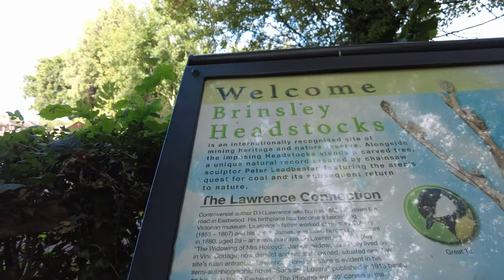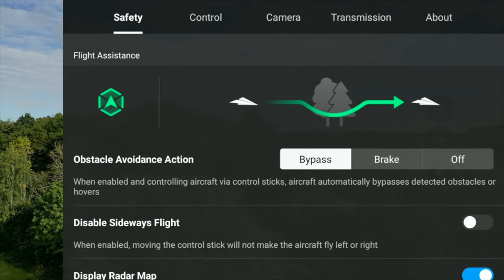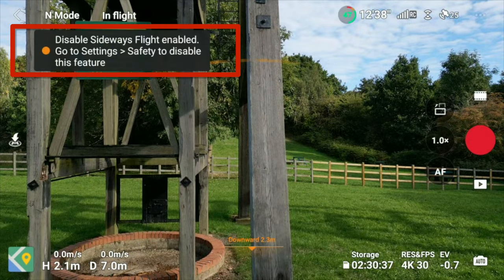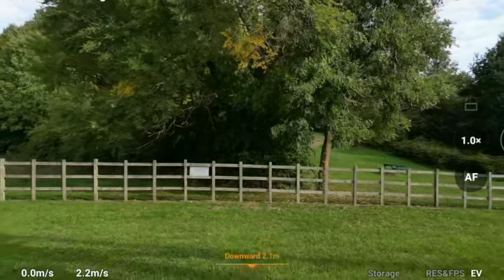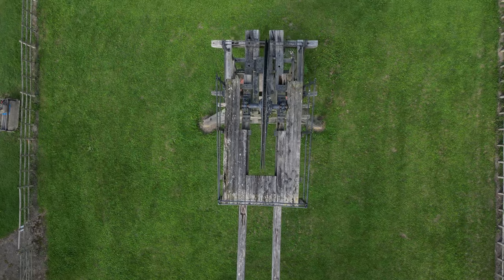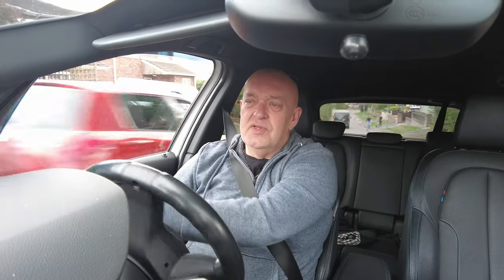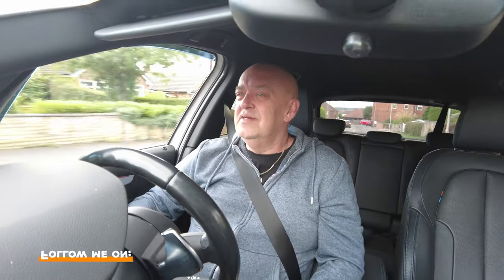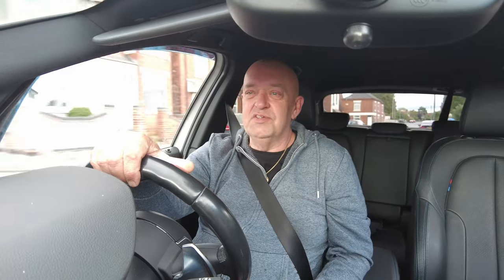DJI Mini 3 Pro Top Tip - Take ADVANTAGE of this Feature!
This video will show you how you can take advantage of this feature with this dji mini 3 pro top tip. This is a useful tip if you want to remain flying straight when moving forwards or backwards.
I use Epidemic Sounds for all my music and sound effects.